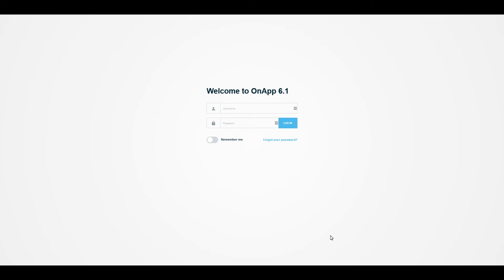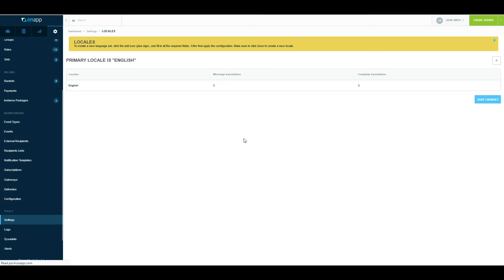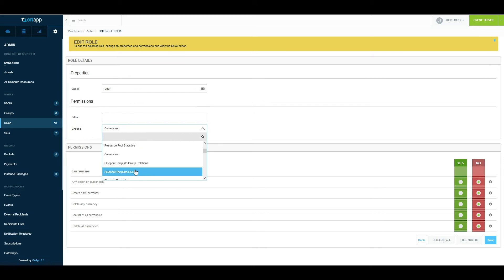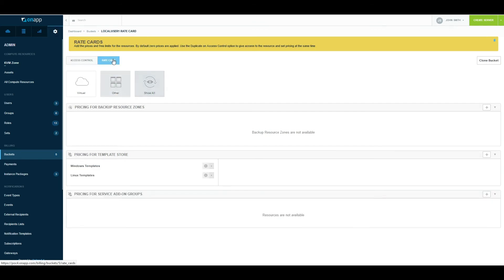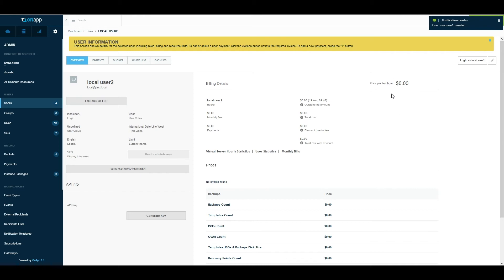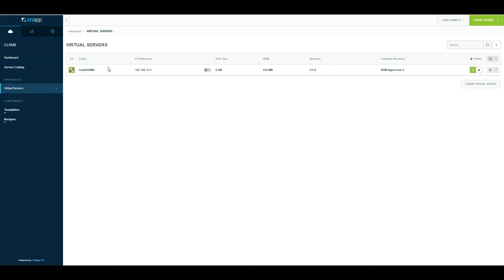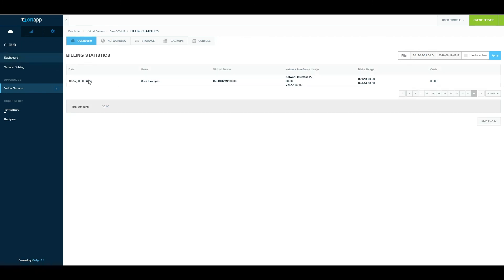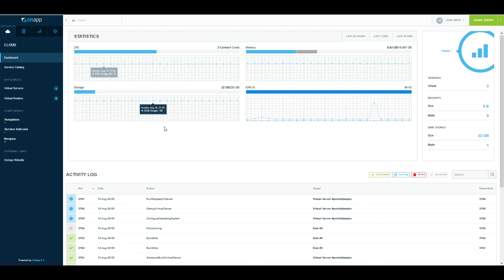OnApp Cloud Platform demo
A quick look at some of the most important features and settings of the OnApp Cloud Platform, with Senior Systems Engineer Umaar Saddique.